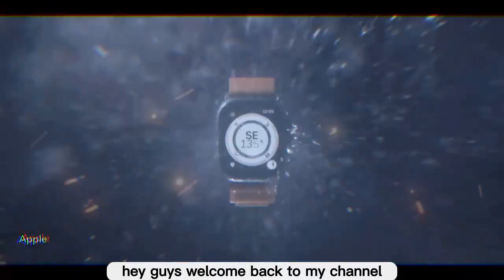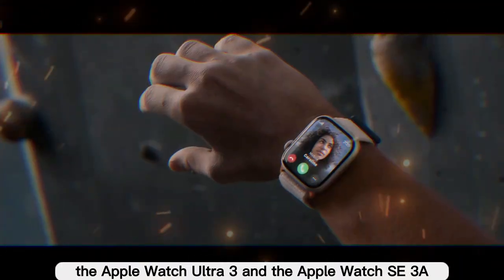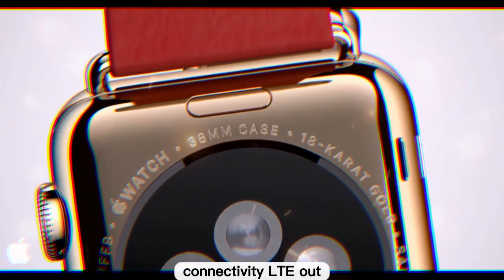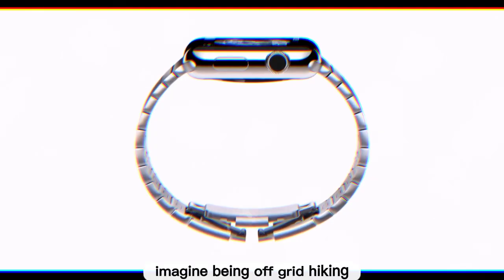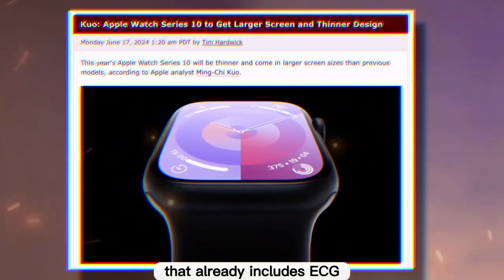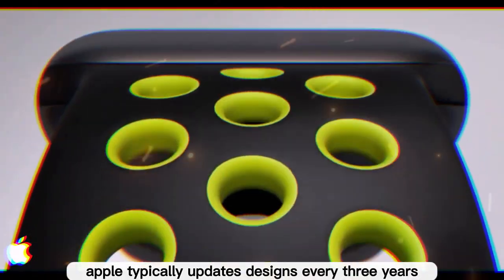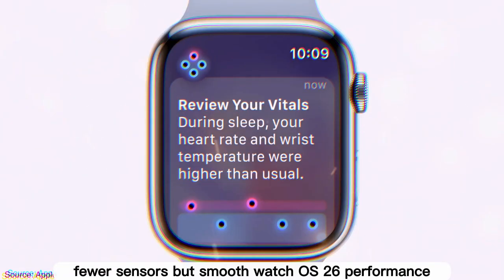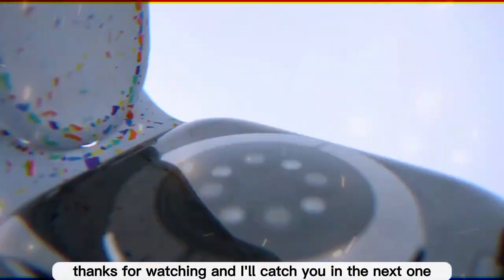Apple Watch 11 - Release Date Confirmed & Price REVEALED 2025!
Apple is getting ready to launch the Apple Watch Series 11 (2025), along with the Apple Watch Ultra 3 and the Apple Watch SE 3—but not everything is as exciting as fans hoped. In this video, I break down the latest leaks, rumors, and confirmed details about Apple’s 2025 smartwatch lineup.

From the S11 chip and 5G RedCap support to satellite connectivity, blood pressure monitoring, and new WatchOS 26 features, we’ll cover everything you need to know before deciding whether to upgrade to the Series 11 or save money with the Apple Watch Series 10.

5G RedCap and satellite connectivity
WatchOS 26 new AI & design updates
Apple Watch 2025 pricing and release expectations

Should you buy the Apple Watch Series 11, wait for future models, or stick with the Series 10? Watch until the end for my full verdict.